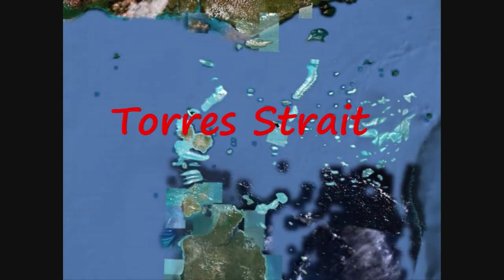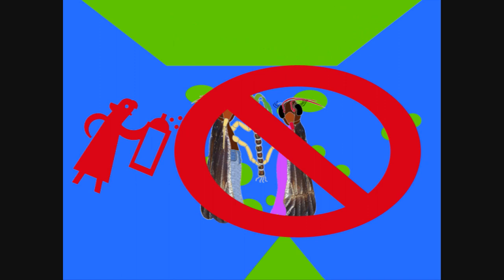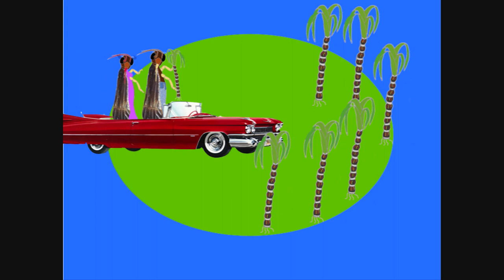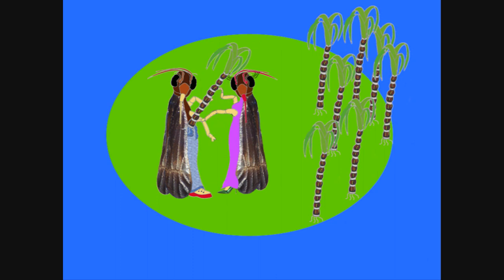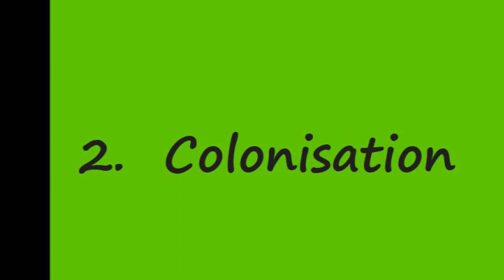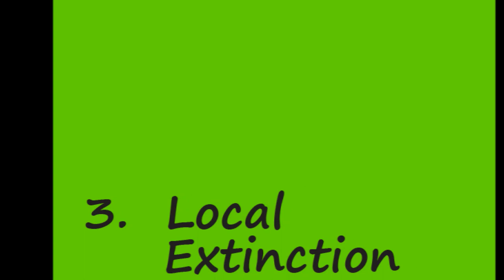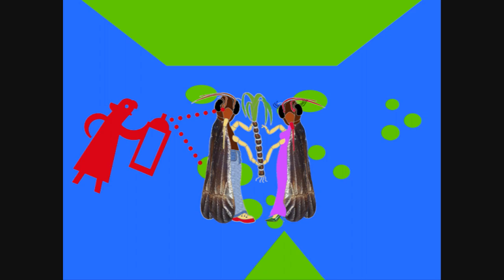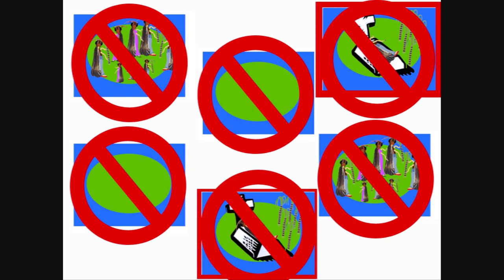'Bugger off with Metapopulation Theory'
In a cheeky doco, this video describes an application of a relatively new idea to science - metapopulation theory.  The island sugarcane planthopper Eumetopina flavipes (Hemiptera Delphacidae) is the only known insect vector of Ramu stunt disease which could devastate the Australian sugarcane industry. Populations of this planthopper exist on sugarcane throughout Papua New Guinea (PNG), the Torres Strait Islands and on the very tip of Cape York Peninsula, Queensland. The presence of the planthopper in far northern Queensland, Australia is therefore of major concern to the Australian sugar industry. It is not possible to annihilate or even control the planthoppers in PNG, therefore the protection of the Australian sugar industry must rely on effective management or control of planthopper populations in the Torres Strait and on Cape York.
Metapopulation theory is a relatively new concept to science, but is already proving very useful when management or control of a pest, like the planthopper, is required. This is especially true if the pest lives on islands, like the planthopper does. In this movie, we explore how the three core metapopulation theory processes of migration, colonisation and local extinction may apply to populations of the planthopper on islands in the Torres Strait. Then, we look at how the three core metapopulation theory processes interact, and determine whether a planthopper-free buffer zone could be achieved in the Torres Strait, thus providing much-needed protection for the Australian sugarcane industry.